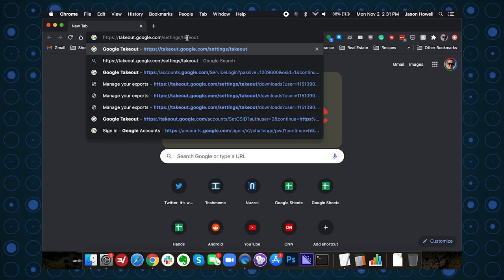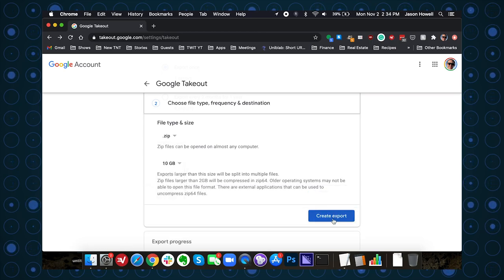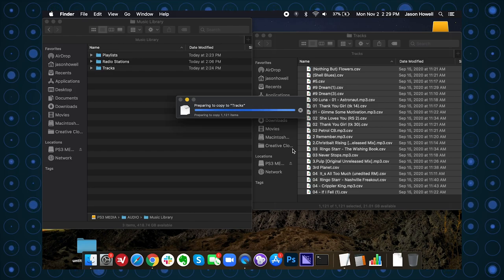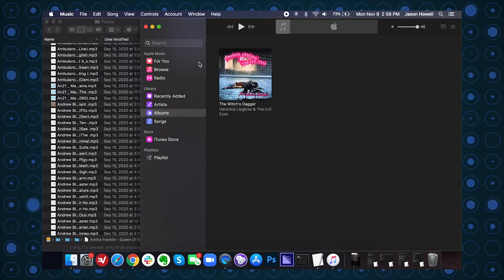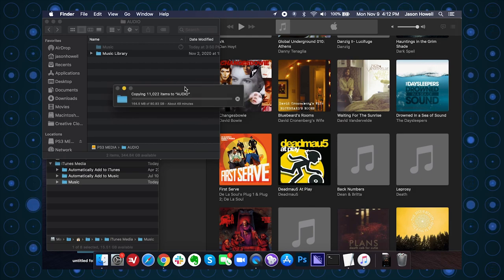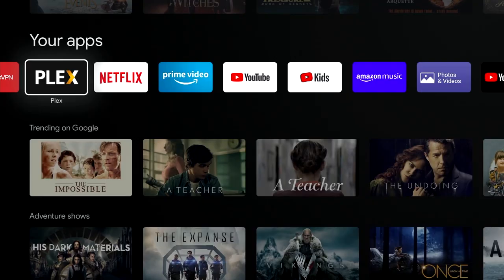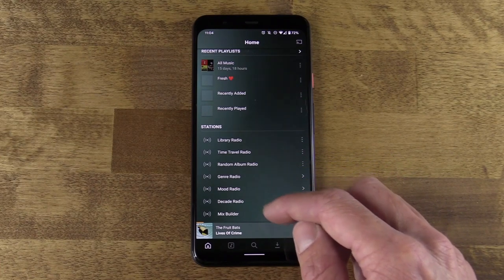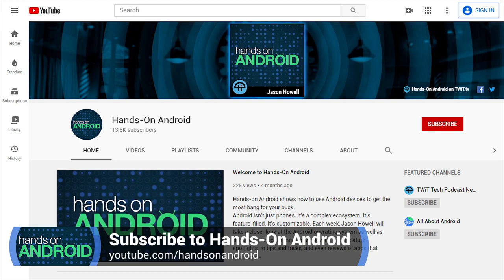Own Your Cloud Music Locker - Takeout Your Google Play Music Library and Move It to Plexamp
With the death of Google Play Music, many people are looking for the best alternative for their cloud music storage. Jason Howell isn't satisfied with the YouTube Music approach so he will walk through the steps required to use Google Takeout to pull down his uploaded music and import it into Plex for use with Plexamp.

• What is Plexamp?
• Exporting the Google Play Music library from Google Takeout.
• Organizing the media dump into a structured format using Apple Music.
• Importing that media into Plex.
• Using Plexamp to access that music.